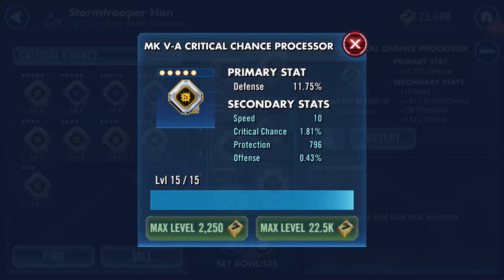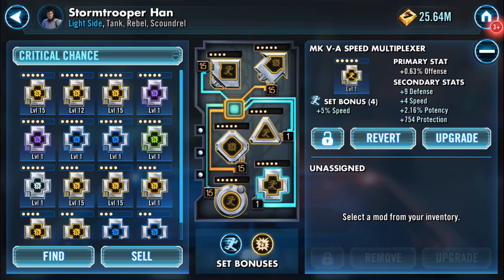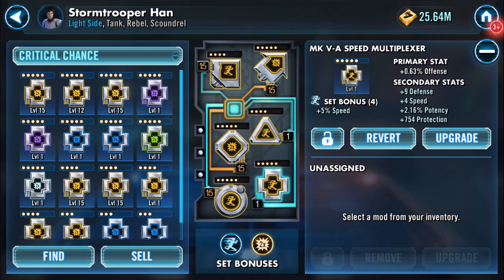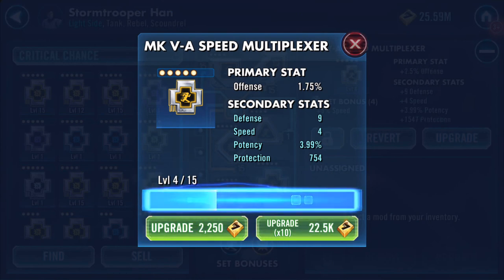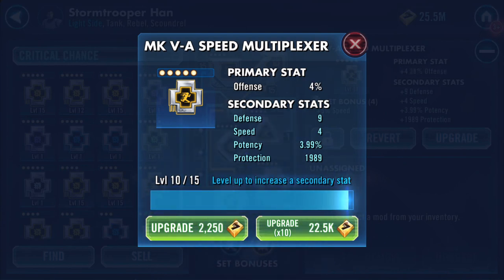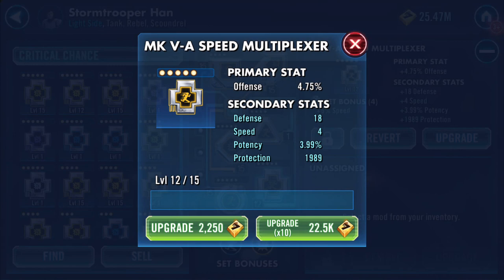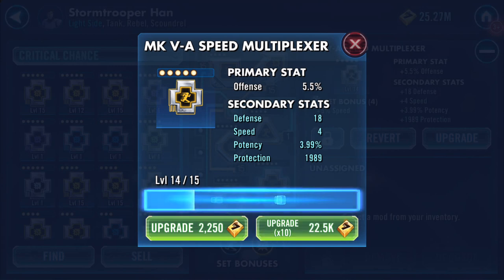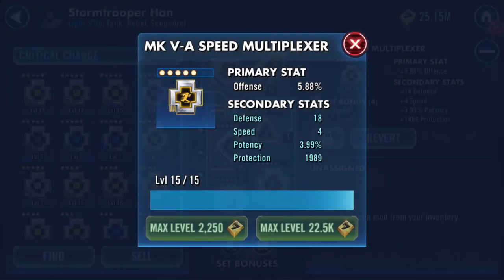MK V-A Speed Multiplexer - 4 Secondary Speed